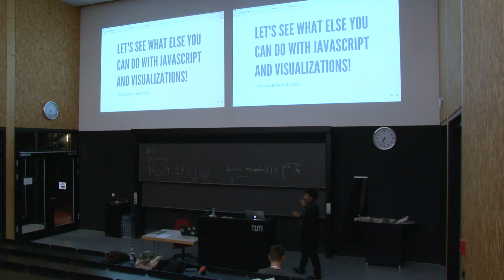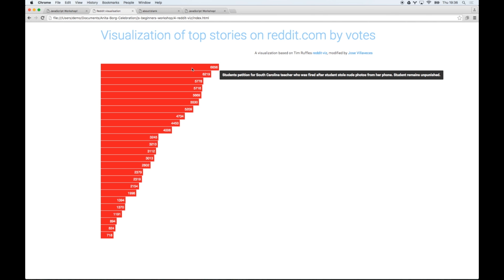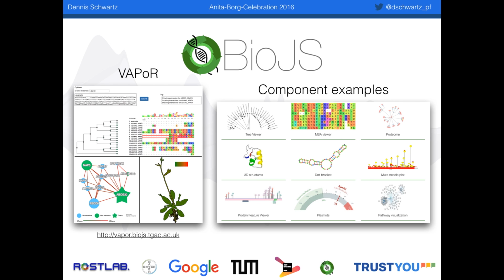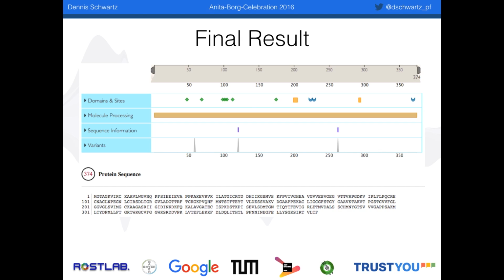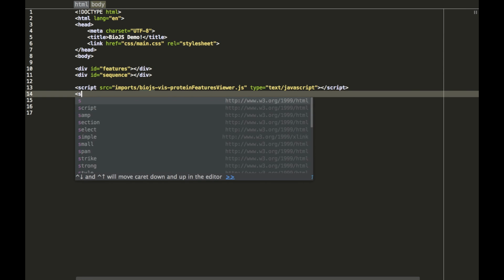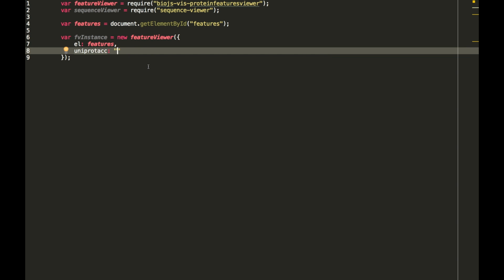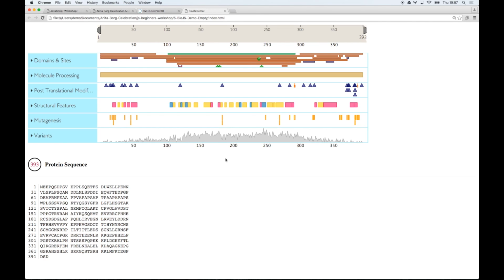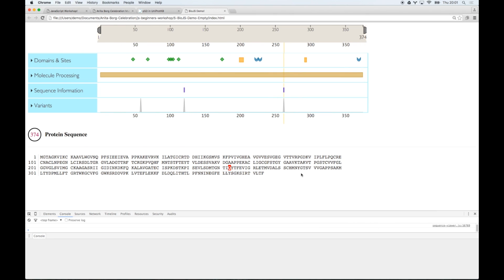Anita Borg Birthday Celebration 2016 at TU Munich, Workshop Part 3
Visualization with JavaScript (D3.js and BioJS) by Jessica Jordan and Dennis Schwartz